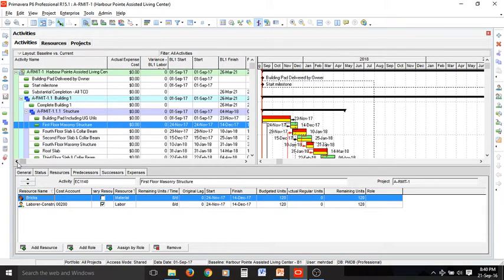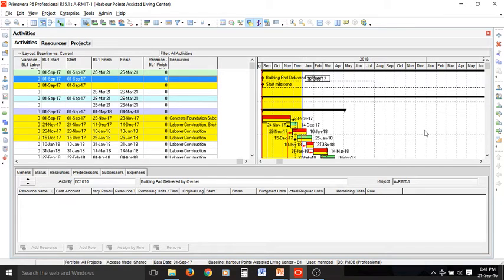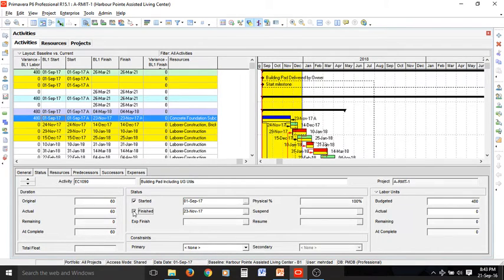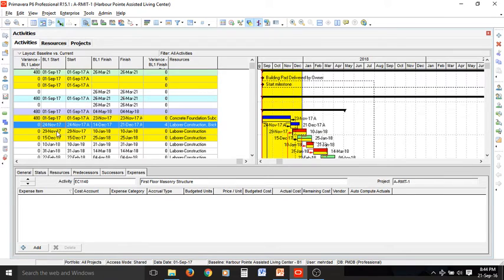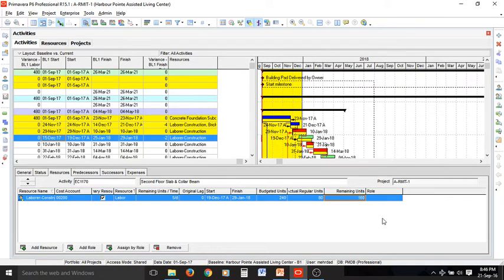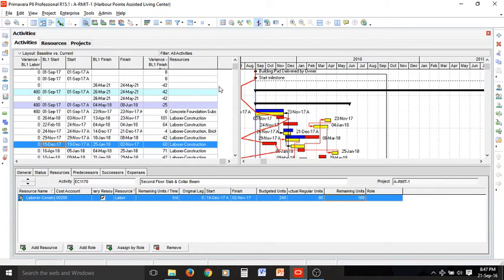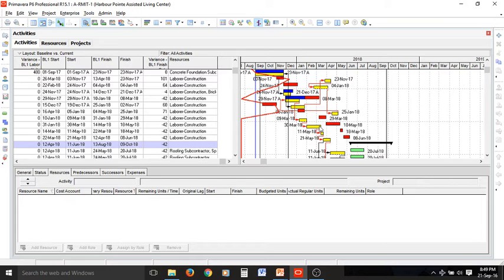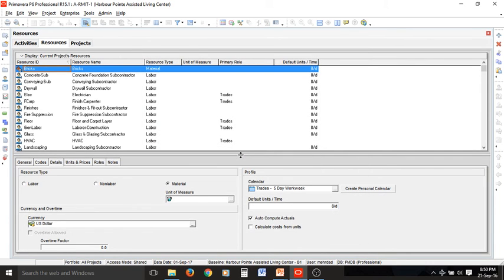Primavera P6 for Project Managers(Video#7)Project tracking & control-Activity Update Progress Actual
This is the seventh video in the series on Primavera P6 training and shows how to update activity progress, define and enter actuals. The best practice in defining auto compute actuals for non-labour (material) resources is also explained.